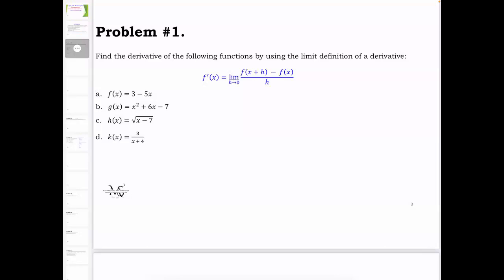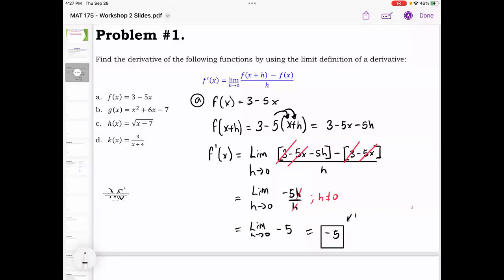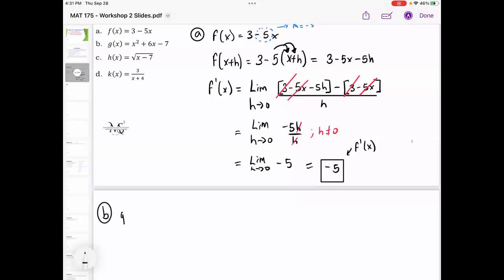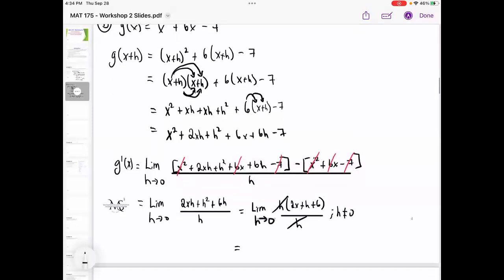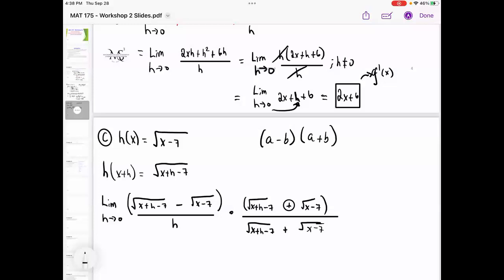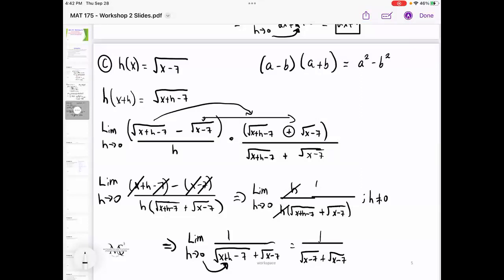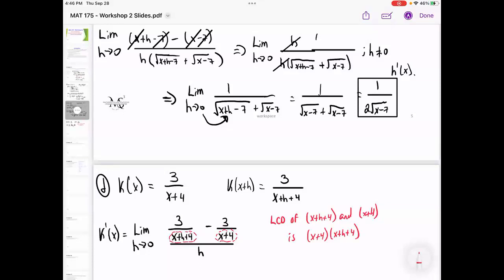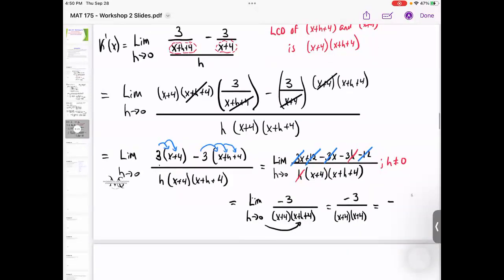Limit Definition of a Derivative (3.1 & 3.2)